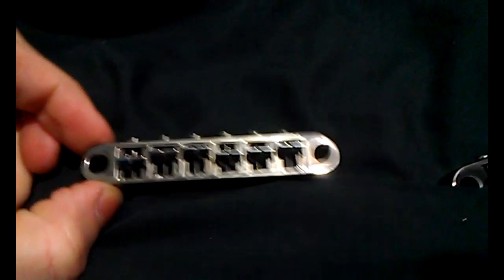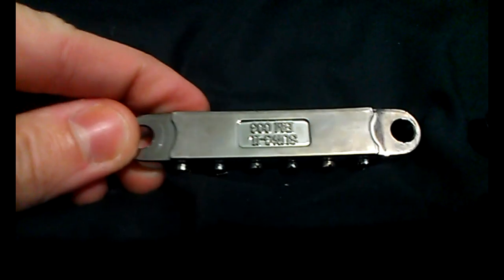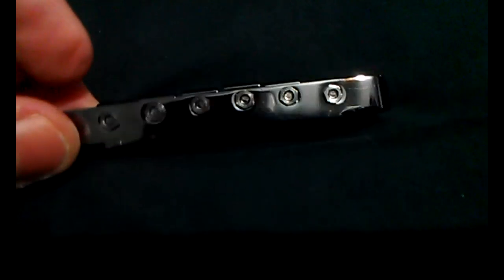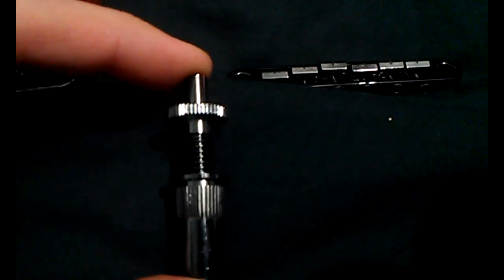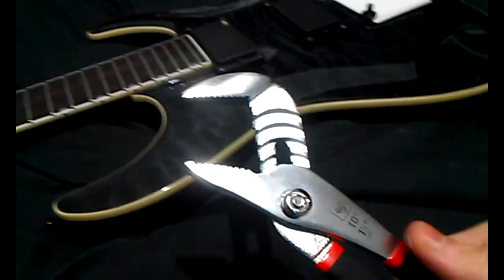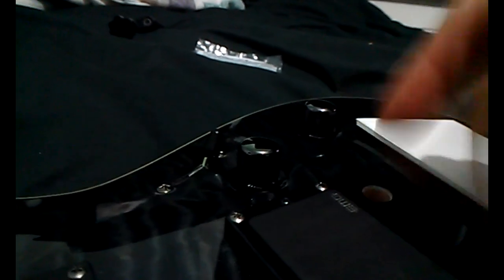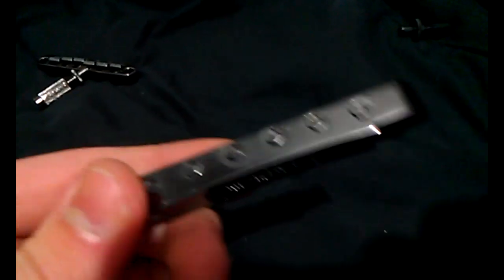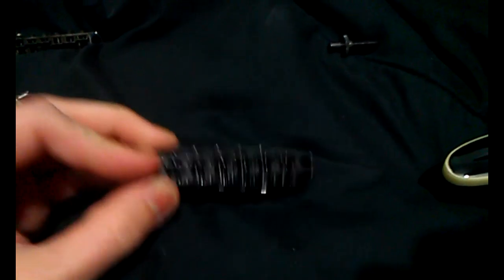Tune-o-matic guitar bridge swap - Cheap vs quality upgrade comparison.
Simple vid about the basic differences between cheap Chinese bridges vs quality Japanese ones.